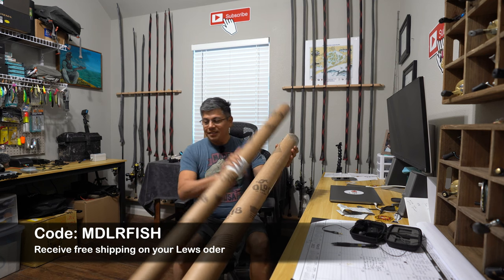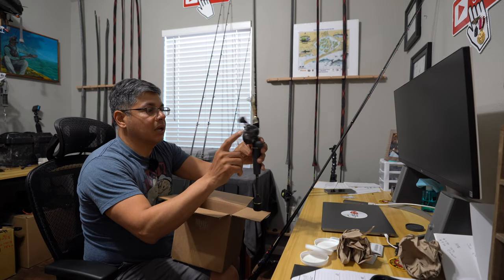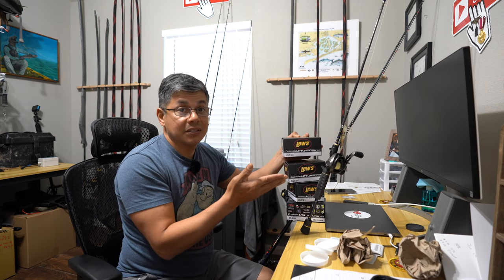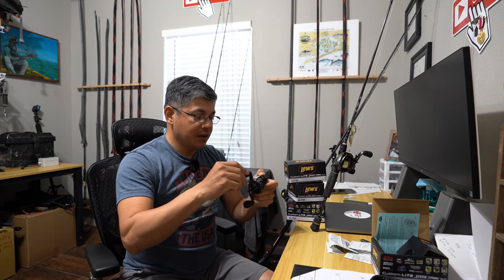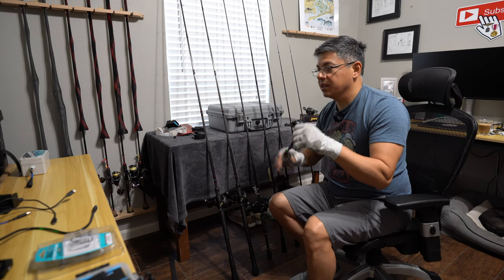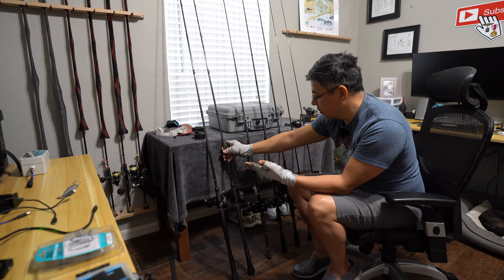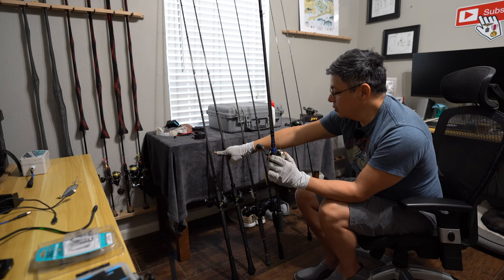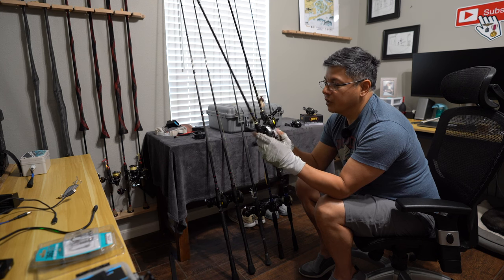(S5 Ep86) NEW Rod & Reel Setups! Meet the Traverse, Ballistic, and Buoyancy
Old 18 Outfitters has nearly redesigned their entire fishing rod lineup. Today my new rods and Lews fishing reels came in so I'll be setting them up. I'll also give a brief overview of how I'll be using them for different situations and techniques. These rods are a work of art and the details incorporated into each component shows their level of quality. Every rod is handmade here in the USA with the finest blanks in the industry.

Line: Power Pro Braid 20#

Leader: Seaguar Fluoro 40#
What I Film With:
Rode Wireless Go 2
Camera Light